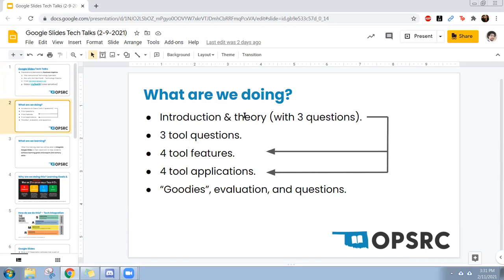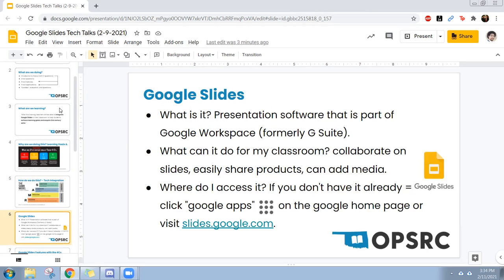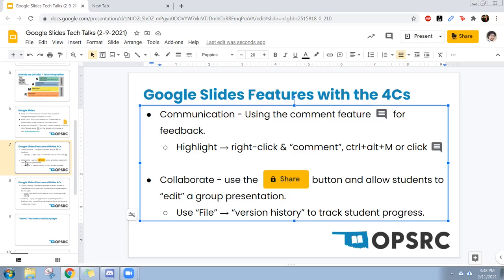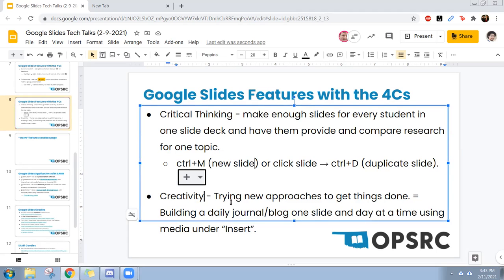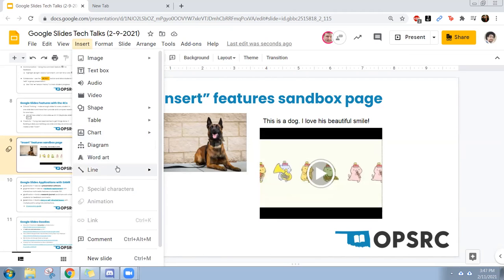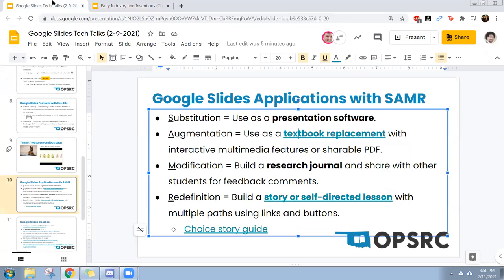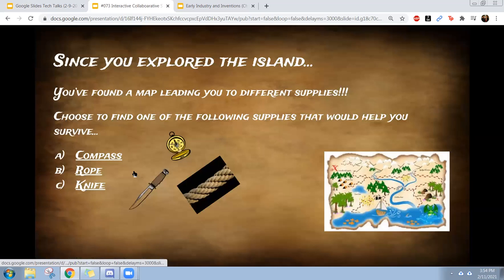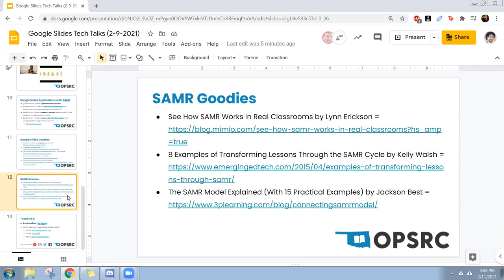OPSRC Tech Talk on Google Slides 02-11-2021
Whether you are using one of the many pre-made templates or a curated learning experience, Google Slides is a powerful engagement tool for the classroom.